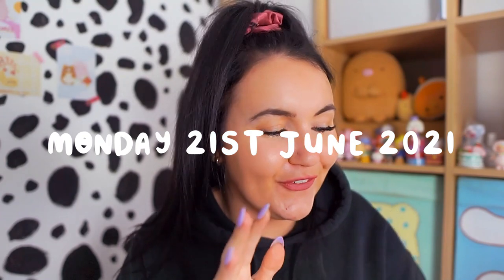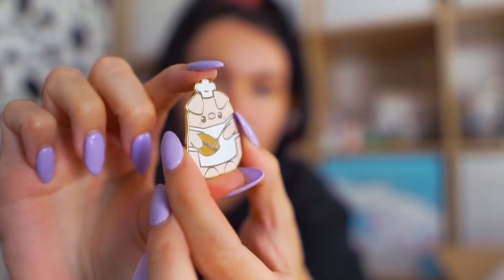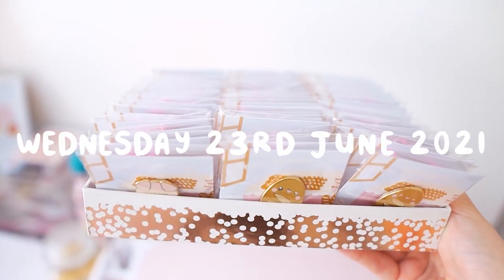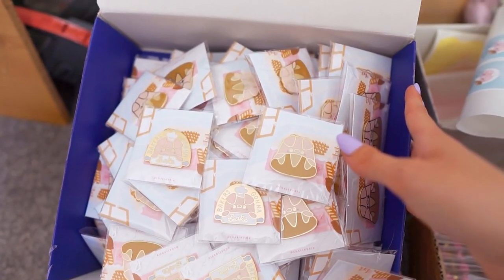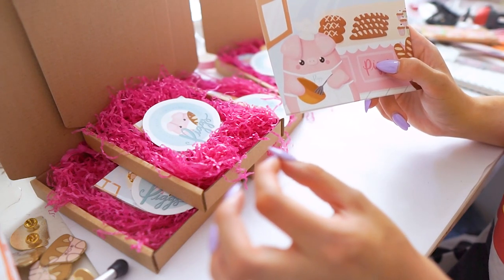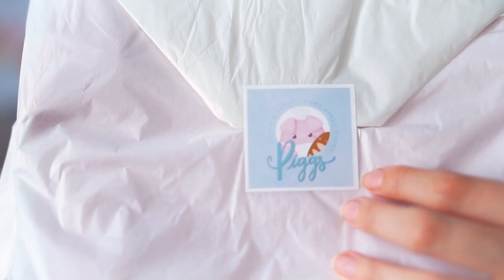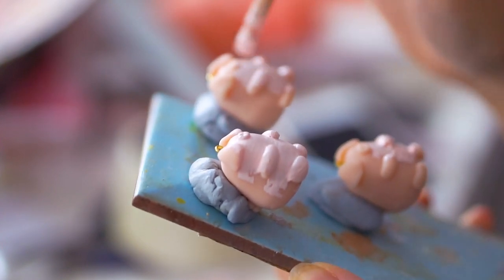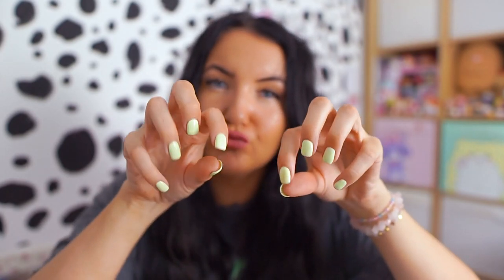★ STUDIO VLOG #019 ★ THE PINS ARRIVED!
Hey everyone so studio vlog #19 is HERE! this is the vlog where my enamel pins finally arrived and every single kickstarter order got packaged up and shipped out! :D it was a loooooooong week full of late nights and early mornings but, it was so so worth it as i got to see all the pretty packages come together and im just so pleased with how they all turned out!

I had a few wobbles along the way with package sizing etc. but we got there in the end and now im taking a few days out of the office to kick back and relax lol!

I'll be back very soon with another video, so I'll see you then!
Chelsey xo

ETSY STORE